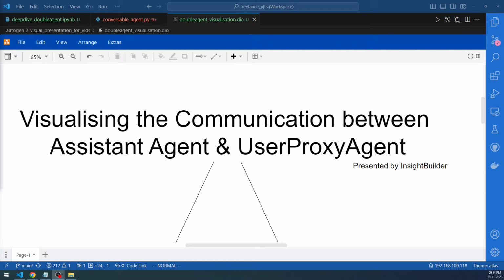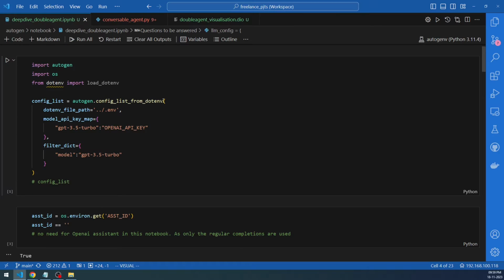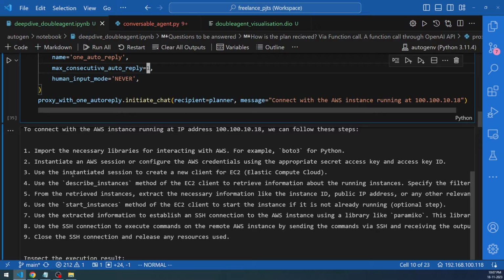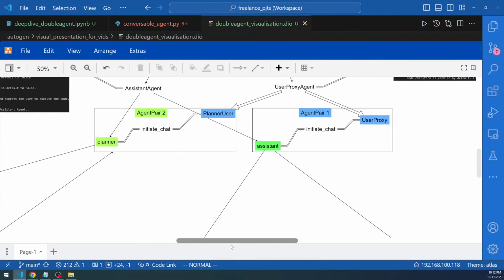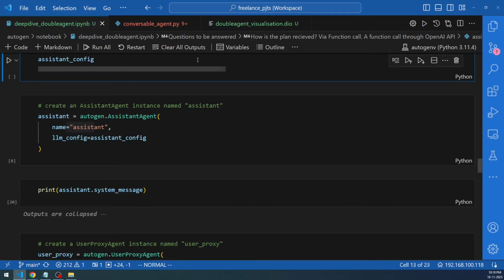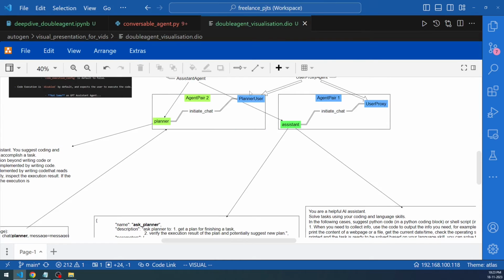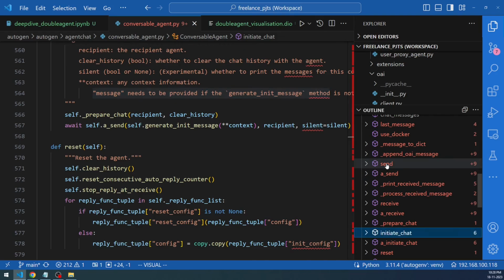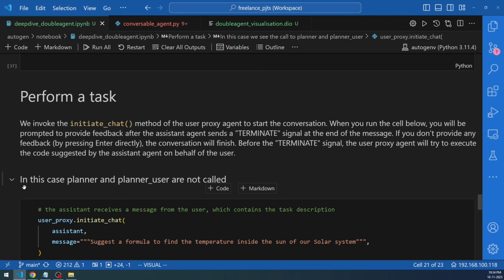How Autogen AssistantAgent & UserProxyAgent Agents Complete Tasks : Visualising Communication Flow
How the AI Models like GPT3.5 and GPT4.0 can be leveraged to complete the tasks you give to it? Through clever use of prompts and the replies provided by the Completion Endpoints. We see how the UserProxy Agents and Assistant Agents communicate. What is the logic involved in accomplishing the tasks, and what is the communication flow that occurs between the agents. This and much more will be discussed.

Chapter Navigation:
0:00 Intro to World Of Agents
0:55 Basics of Agents
1:20 User Proxy Agents Explained
1:55 Assistant Agent Explained
3:45 How To Initiate Assistant Agents
5:00 Assistant Agent with Function Call
6:10 How To Initiate UserProxyAgent
7:50 UserProxyAgent with One AutoReply
8:50 Communication Messages between Agents
10:20 User Proxy Agent with Human Reply
12:00 Two Agent Pairs Explained
14:15 Communication Flow between Agents
19:20 Communication Flow Recap
20:50 Prompt Design Reviewed
22:40 Cost of Generation
23:30 Practice Strategy
24:20 Conversable Agent Methods review
27:30 Generate_reply  Method
29:40 Recap
30:20 Task that doesn't need plan
31:40 Outro